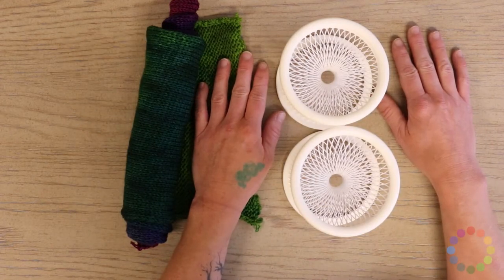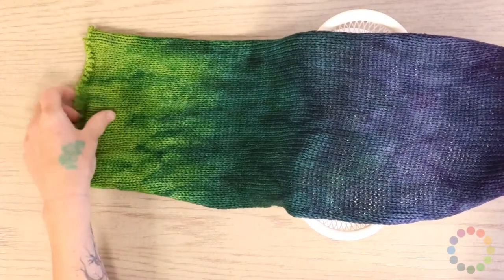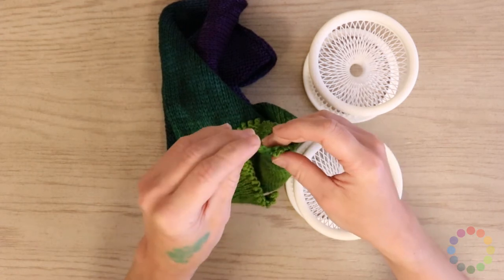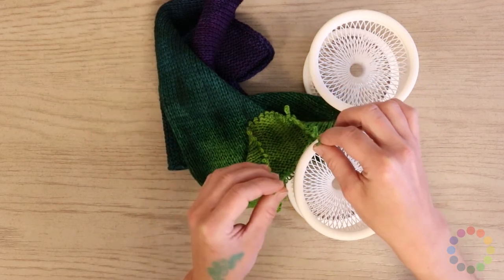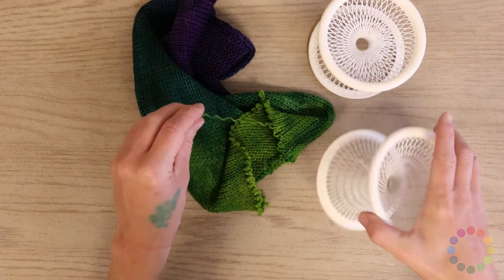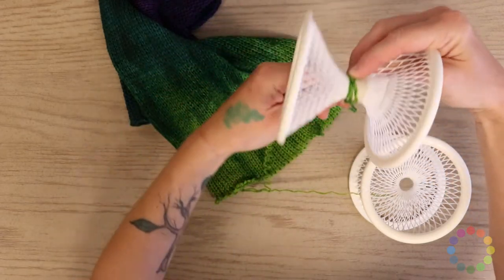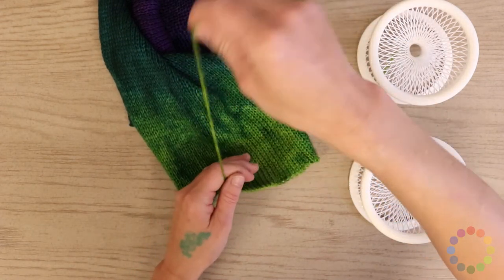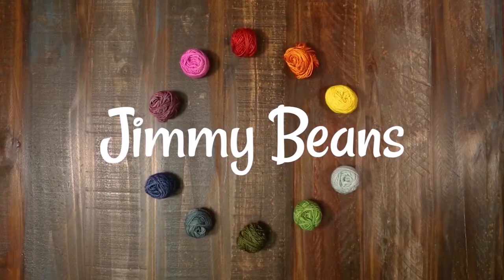What to do with a Sock Blank!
So you've been sent this piece of already knit fabric - now what? Well, chances are it is a blank, and all you need to do is unravel it! Here Amy shows us what to do with a double-stranded sock blank, commonly used for dyeing gradients into yarn so that you can have two pairs of socks that match exactly! We sent out sock blanks with our August Sock Club subscription. Interested in getting a little bit of yarn every month?